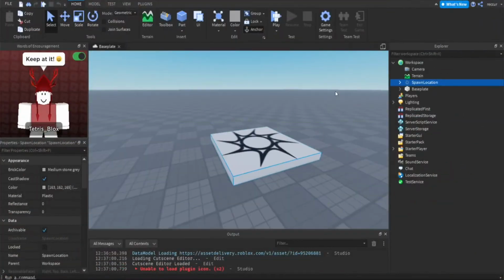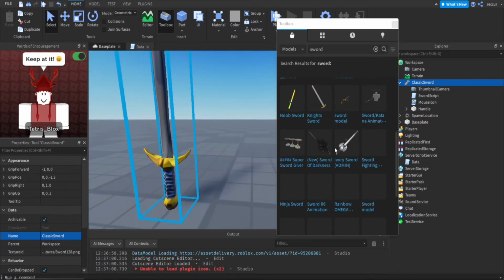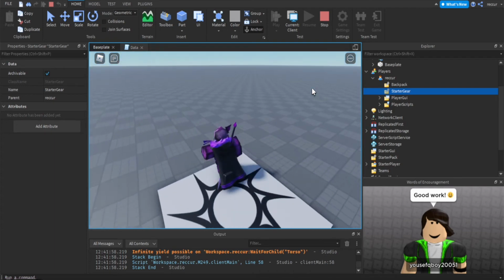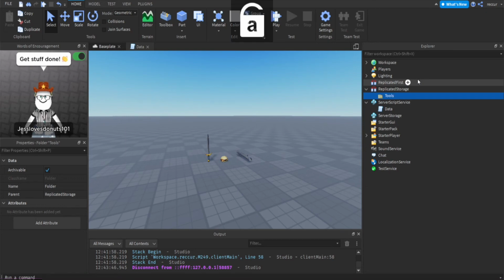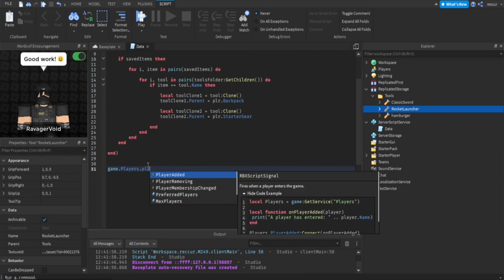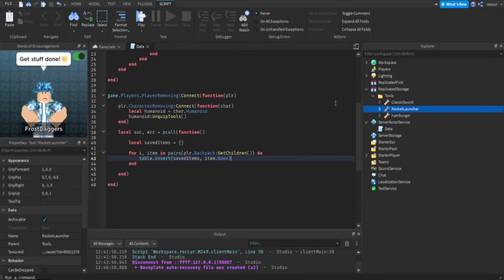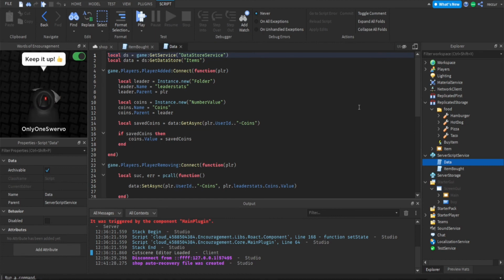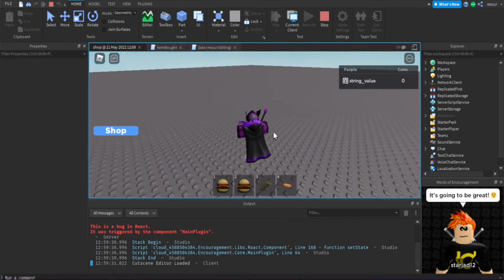How to Make a Tool Saving System in Roblox | Roblox Studio Data Store Tutorial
In this video, I will be showing you guys how you can save a player's tools/items when they leave a game in Roblox Studio.